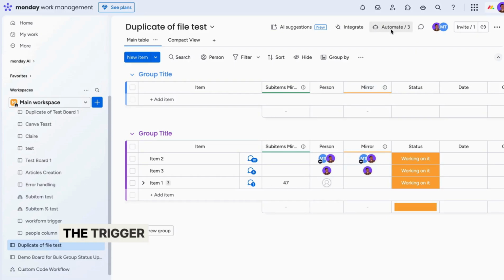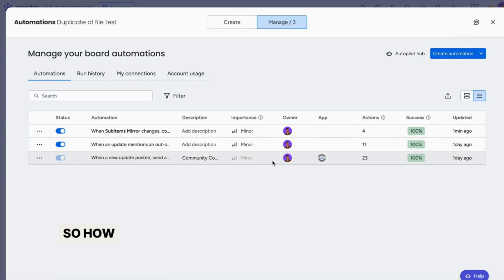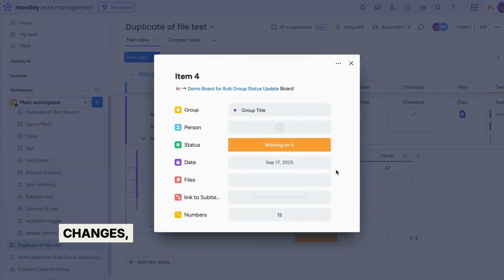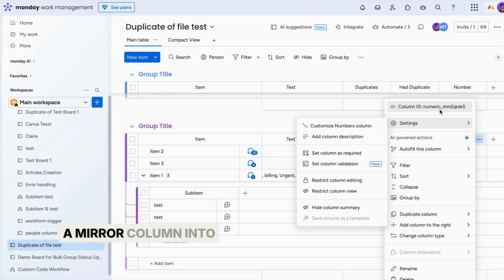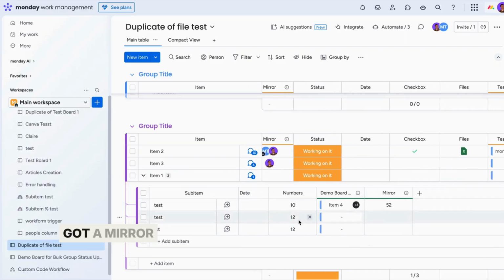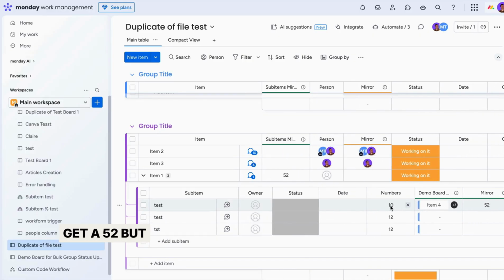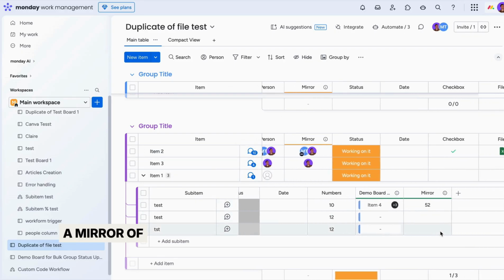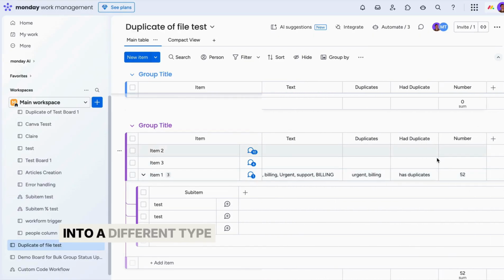Trigger Automations on Mirror Column Changes in monday.com the Community Cookbook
If you've ever tried to build a monday.com automation that fires when
a mirror column changes — you'll know it's impossible natively. Mirror
columns are computed from connected boards, so monday's automation
engine doesn't see them as "changing." Formula columns can't reference
them either. Half the platform's power is locked behind this gap.

This recipe fixes it.

The trigger watches the actual source column on the connected board,
walks the mirror chain back, and fires for the right item — even when
you've got mirrors of mirrors of mirrors (depth up to 5). It works
with subitem mirrors too, which monday's API normally refuses to put
webhooks on.

The action then copies the mirrored value into a writable column on
the same board — text, status, date, checkbox, or numbers (with auto-
summing across multiple mirrored items). Once it's in a real column,
the rest of monday's automation engine and formula columns can finally
use it.

• Trigger on mirror column changes (native automations can't do this)
• Handles mirror-of-mirror chains up to 5 levels deep
• Works with subitem mirrors (parent board webhook fallback)
• Copies mirror values into editable columns automatically
• Auto-sums numeric mirrors across multiple linked items
• Smart type detection — writes correctly to text, status, date,
  checkbox, long-text, and numbers columns
• Reverse-walks the mirror chain to fire on the right items, even
  when the source change is on a board several hops away

1. Install Community Cookbook from the monday marketplace
2. On any board with a mirror column, add the recipe:
   "When mirror column changes, copy value to another column"
3. Pick the mirror column to watch + the target column to write to
4. Connect your monday account
5. Done — change a value on the source board and watch the mirror
   trigger and action fire automatically

• PMs running cross-board project rollups
• Finance teams summing budgets across linked boards
• Ops teams using mirrors of mirrors for hierarchical reporting
• Anyone who's ever asked "why won't monday let me automate this?"